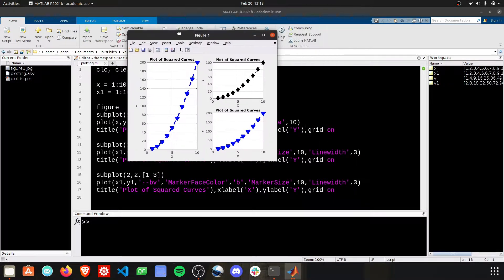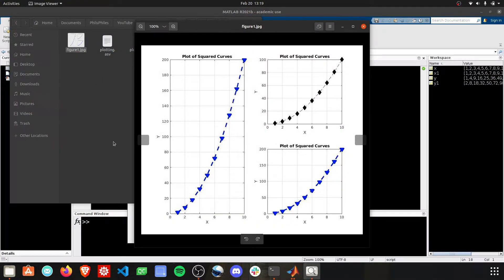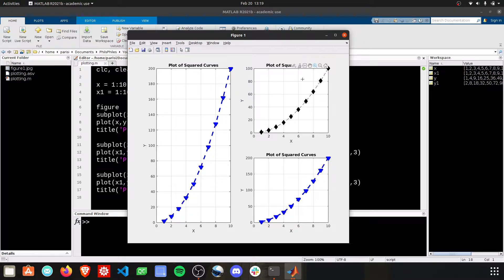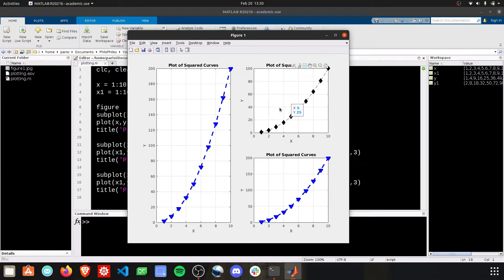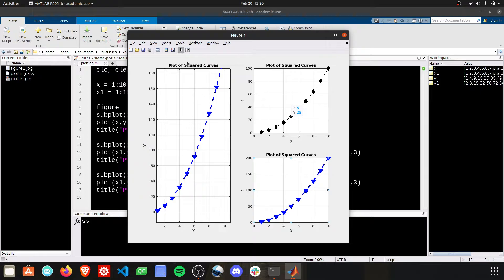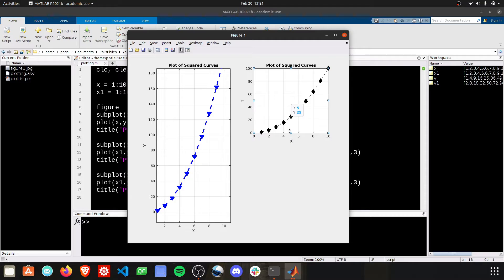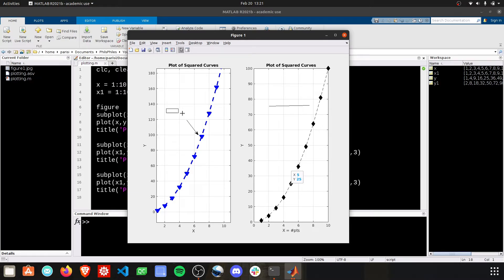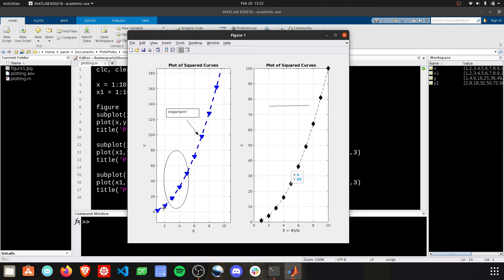How to Edit and Save a Plot and Graph with Figure Tool in MATLAB | MATLAB Plotting Series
How to Edit and Save a Plot and Graph with Figure Tool in MATLAB. The Figure Tool is packed with features to edit, add text, create arrows, save plots, and more!

CHAPTERS
0:00 Figure Tool
0:20 Save Figure
0:47 Zoom by Scrolling
0:56 Restore Home View
1:01 Zoom In and Out
1:17 Pan with Hand
1:24 Datatips to Show Data Points
1:51 Adjust Plot Layout
2:34 Insert Plot Features